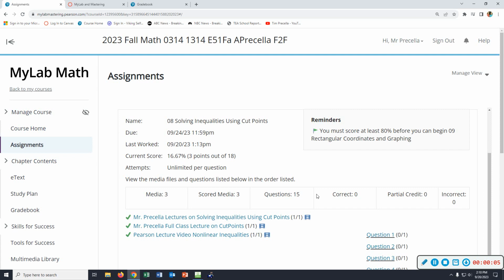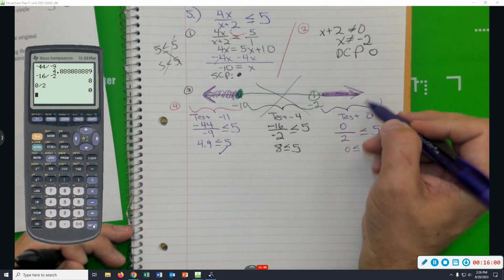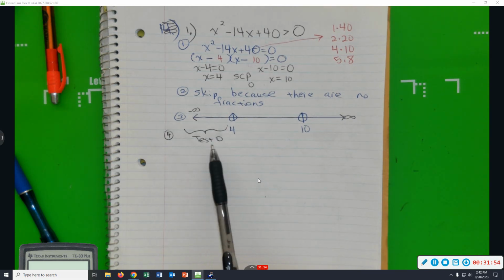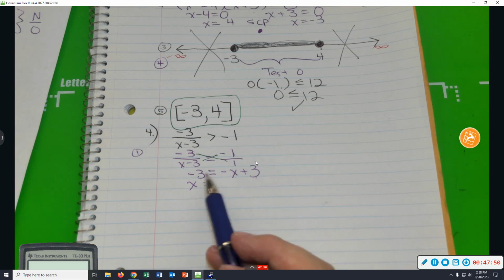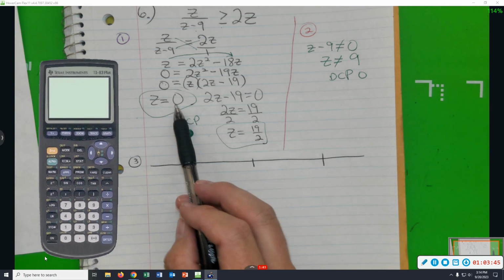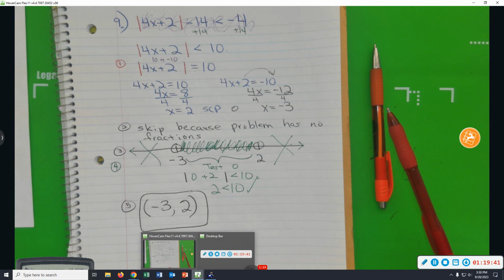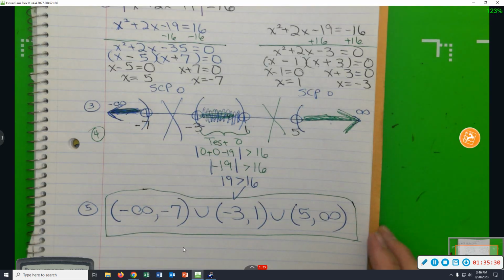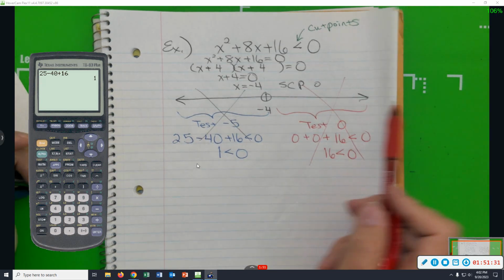20230920 Solving Inequalities Using Cutpoints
Mr. Precella solves inequalities using cutpoints with his Math 0314/1314 class.